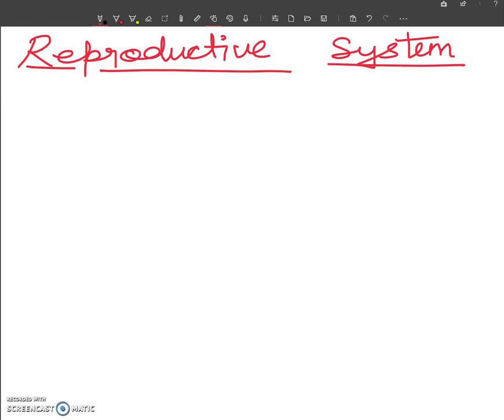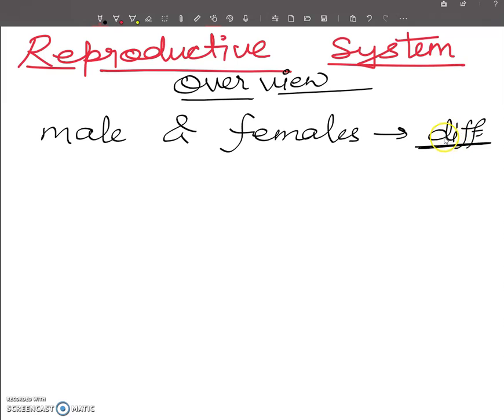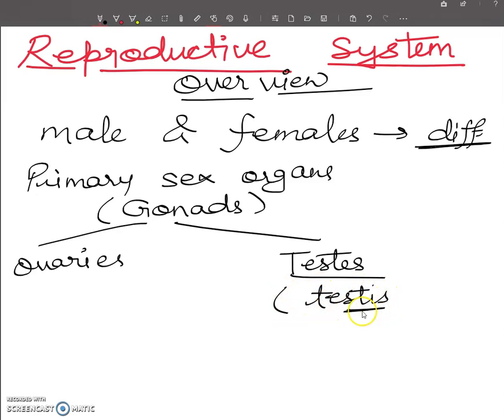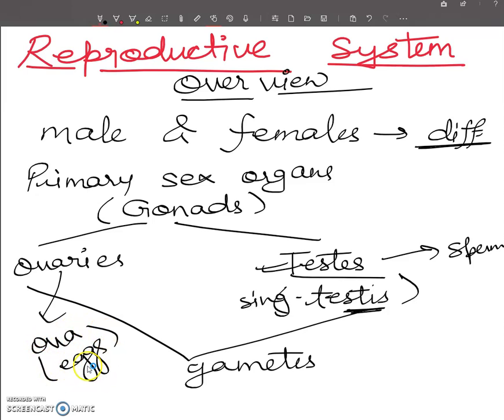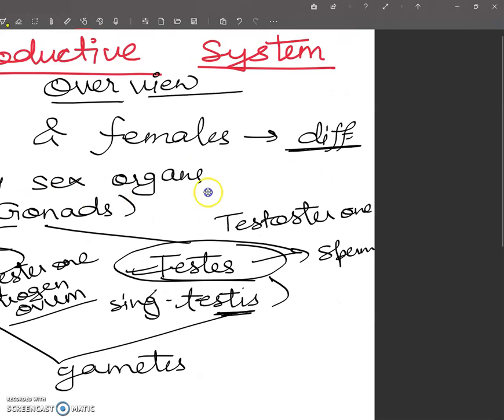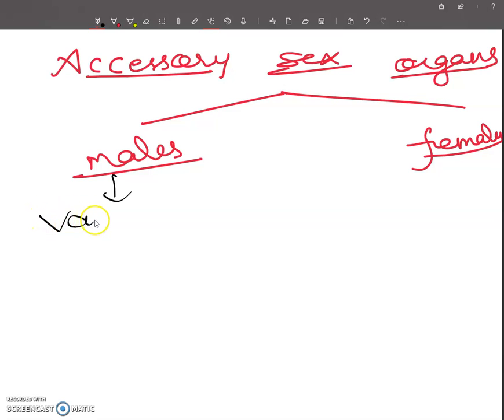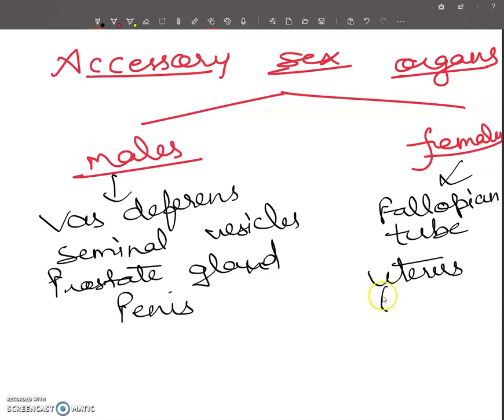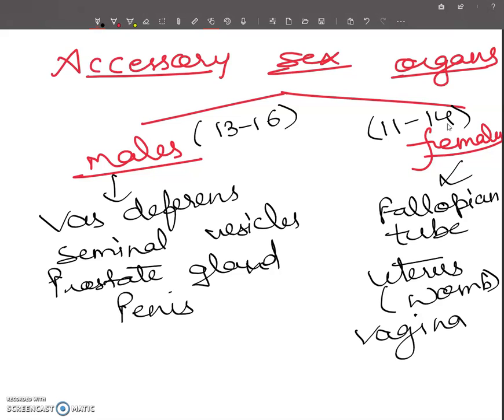Reproductive System- An Overview " BIOLOGY CONCEPTS "